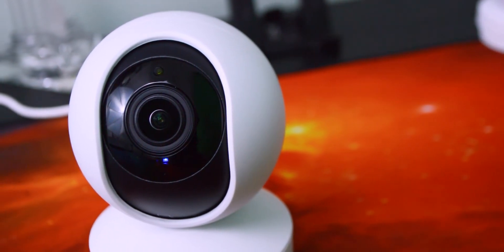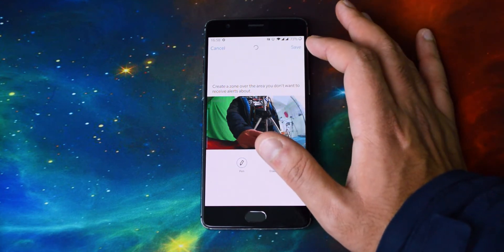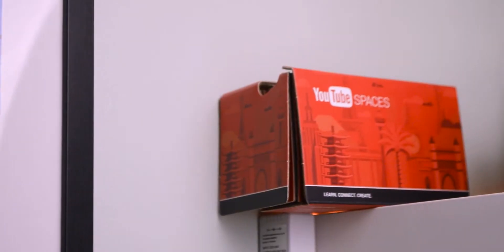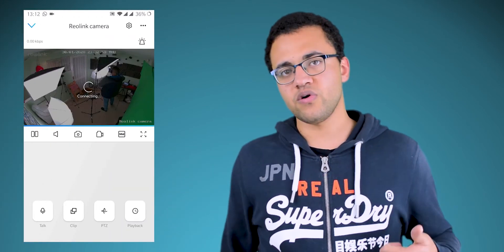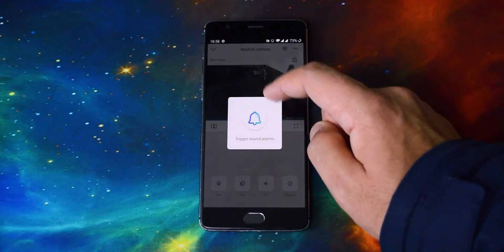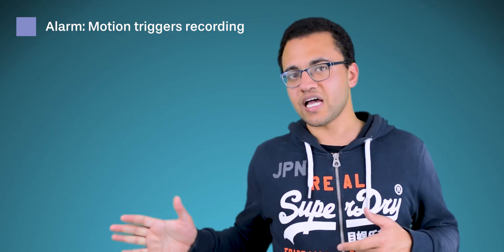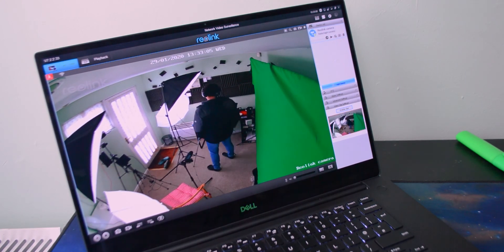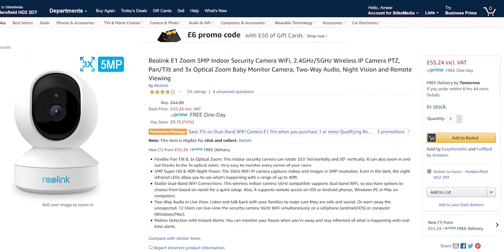Reolink E1 Zoom Review and Software Walkthrough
This is my Reolink E1 Zoom review and software walkthrough where I will be telling you a bit about my experience with the Reolink E1 Zoom and will be showing where everything is in its software.